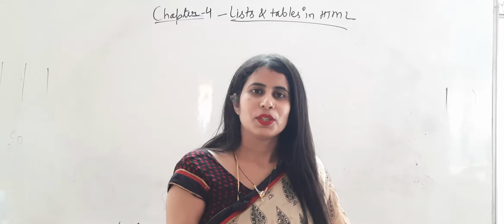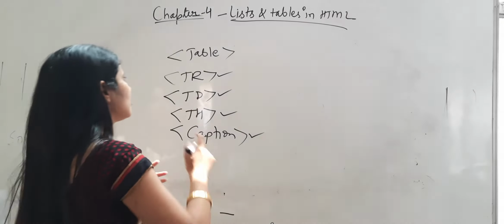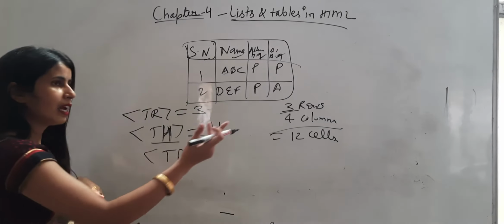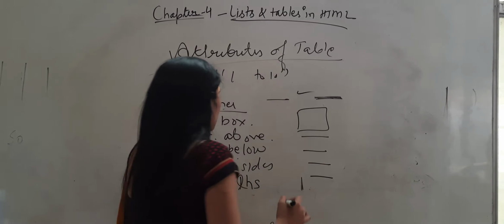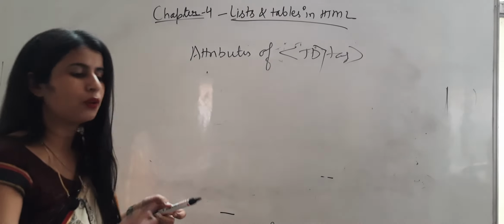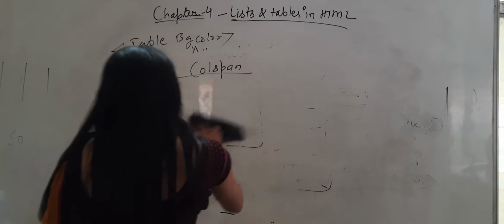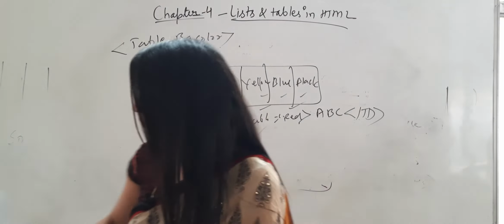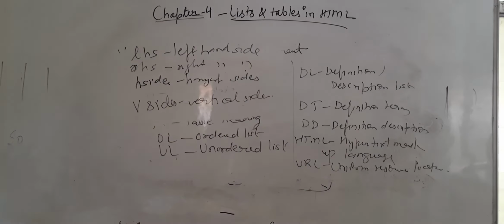Class VIII,Chapter-4 ( List and tables in Html)